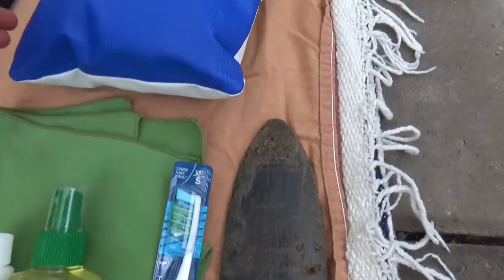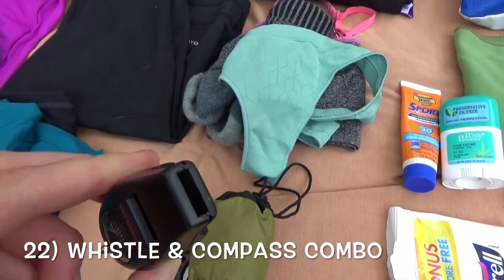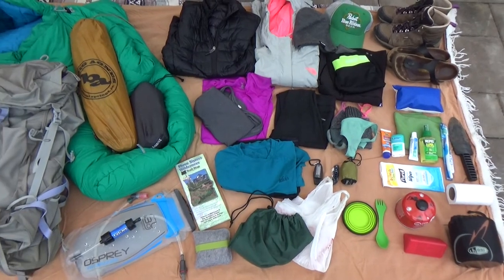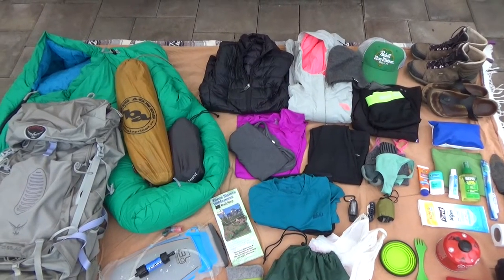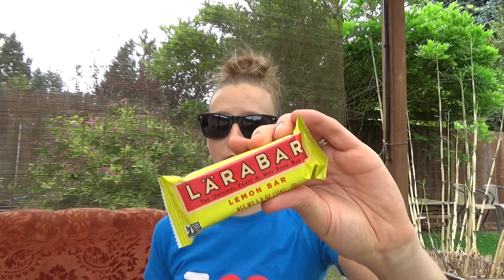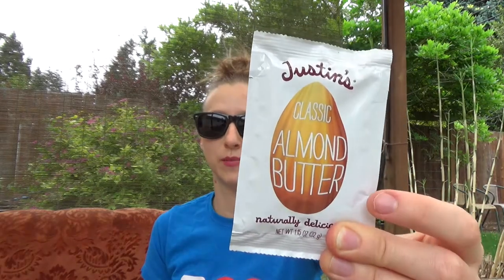Backpacking for Beginners | Part 2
In the second video of this 3 part series, I am talking about some vital things that will get you ready to go on your first backpacking trip! I show you all of the gear that is necessary for a backpacking trip, as well as what food items are important to pack.

-Oberto All Natural Beef Jerky
-RX Bar
-Justin's Almond Butter squeeze packs
-Mountain House backpacking meals

Filmed with a Sony HDR-CX405